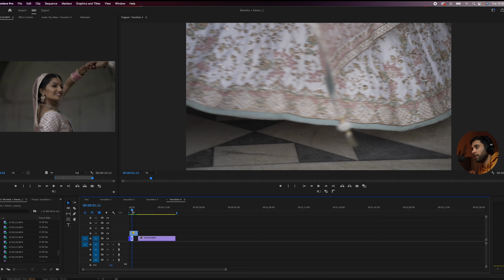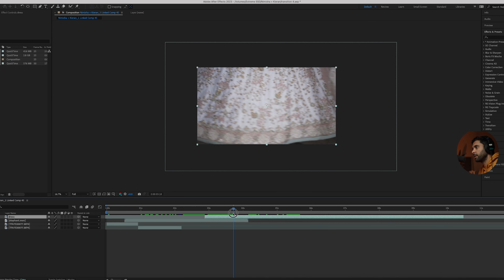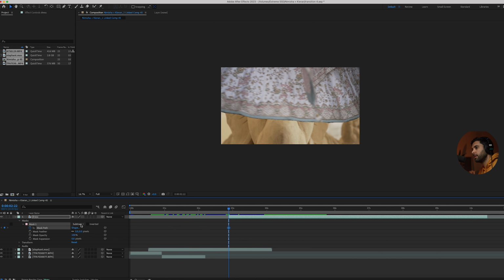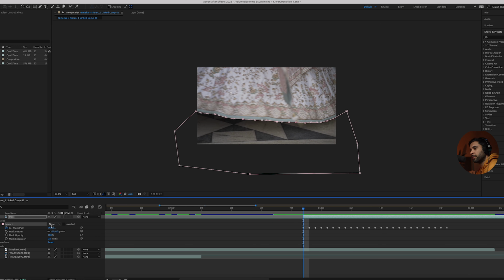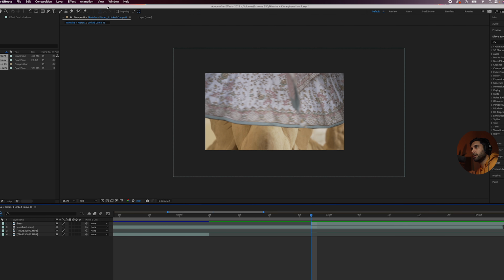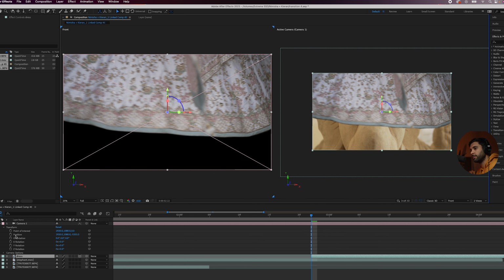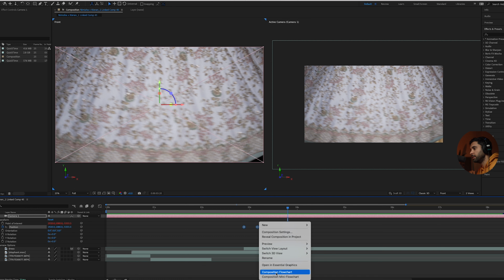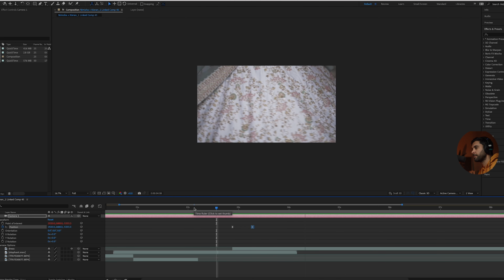Wedding Dress Transition Tutorial // After Effects 2023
In this video i'll show you step by step how to create This Seamless Wedding Dress Transition in adobe after effects,

Check this playlist for more editing tutorials

Gear used to shoot this video:
Favourite 85mm Lens!
Wide Zoom Lens
28-75mm Zoom Lens
Variable ND filter
BEST Mics for Weddings!
Camera Bag
Key Light

🎵 Where I get my Music and SFX from:
ARTLIST - Get 2 Months of Free Music

I am a participant in the Amazon Services LLC Associates Program, an affiliate advertising program designed to provide a means for us to earn fees by linking to Amazon.com and affiliated sites. It doesn't cost you anything extra to purchase amazon products via those links. Thanks guys!